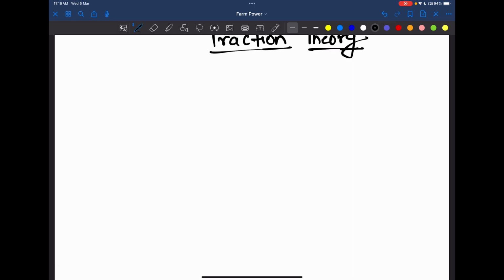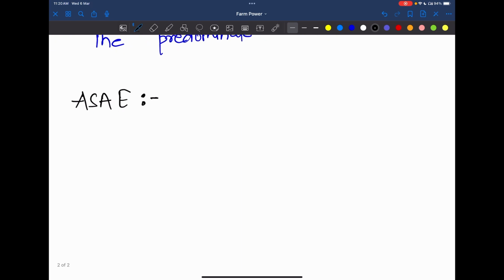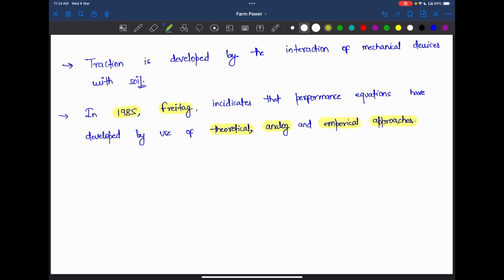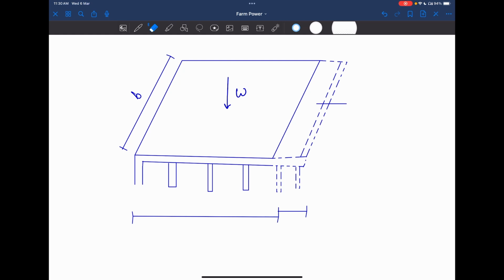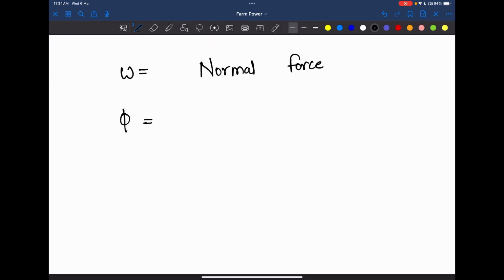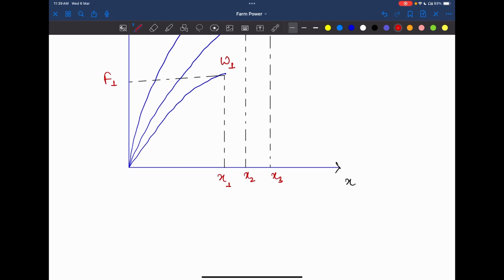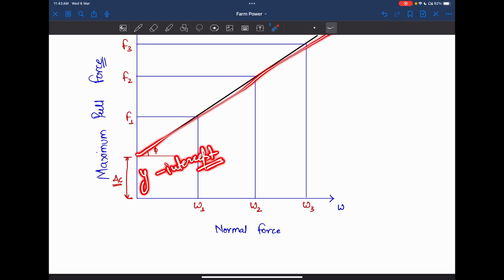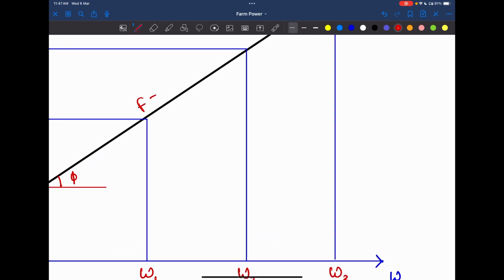Traction Theory (Mohr Coulomb Failure Criteria)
🚂 Explore Traction Theory: Unlocking Mohr-Coulomb Failure Criteria 📐

In this enlightening video, we dive deep into the intricacies of Traction Theory, focusing on the renowned Mohr-Coulomb Failure Criteria. 🌐

🔍 Video Highlights:
- Theory Unraveled: Demystify the complexities of Traction Theory and understand its real-world implications.
- Mohr-Coulomb Insight: Explore the fundamentals of Mohr-Coulomb Failure Criteria and how it influences various fields.
- Real-world Applications: Delve into practical examples and applications, bridging theory with reality.

🎓 Why Watch?
Whether you're a student, researcher, or enthusiast in the realm of mechanics and materials, this video provides valuable insights. Join us on this intellectual journey as we break down the concepts, discuss applications, and foster a deeper understanding of Traction Theory.